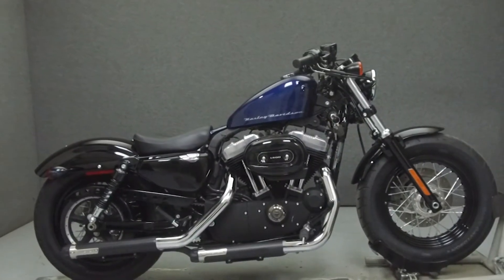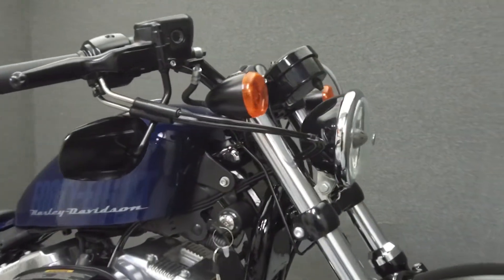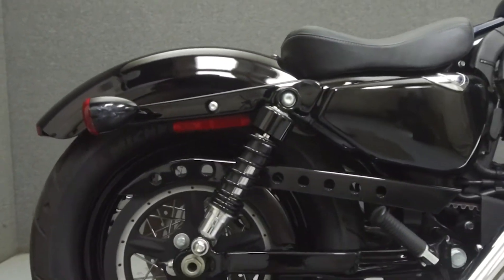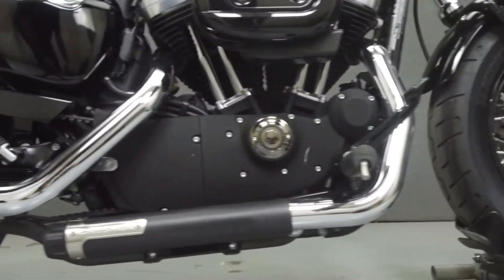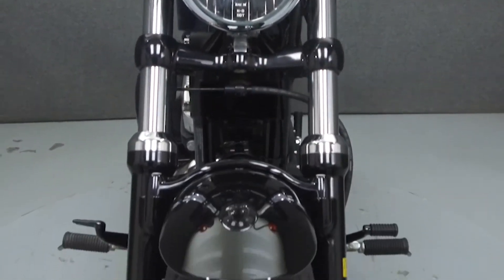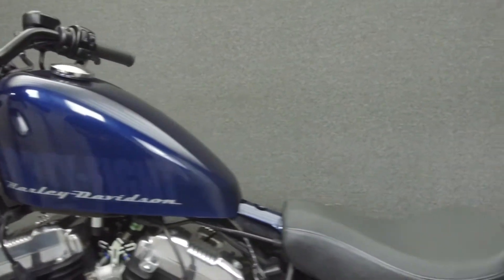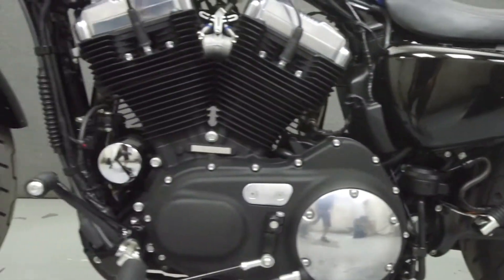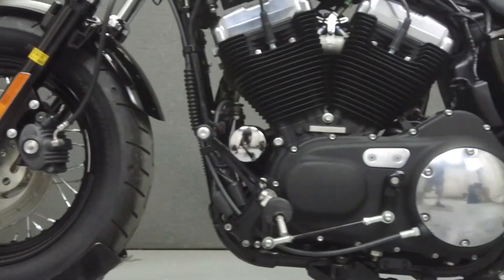2012 HARLEY DAVIDSON XL1200X SPORTSTER 1200 FORTY EIGHT - National Powersports Distributors